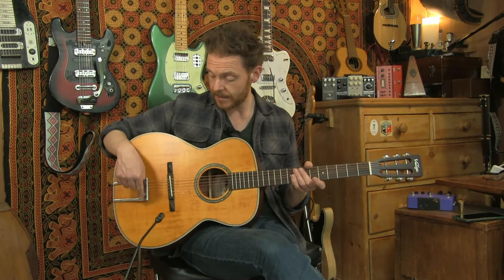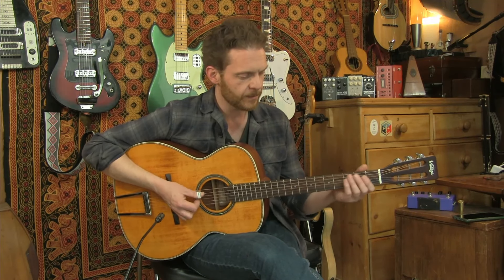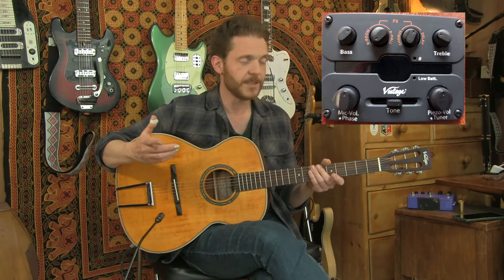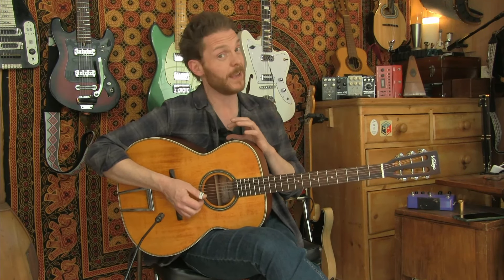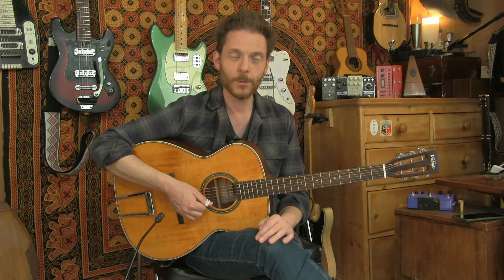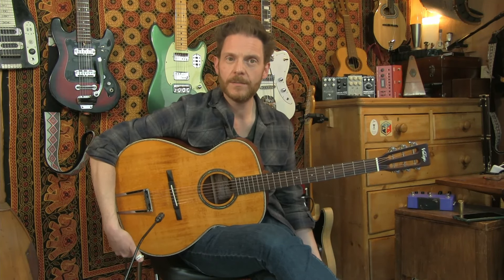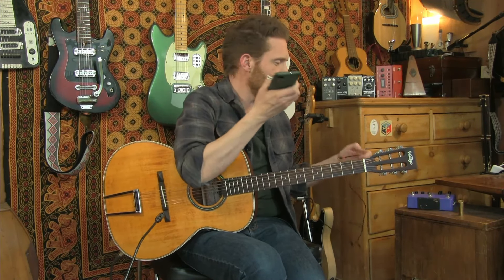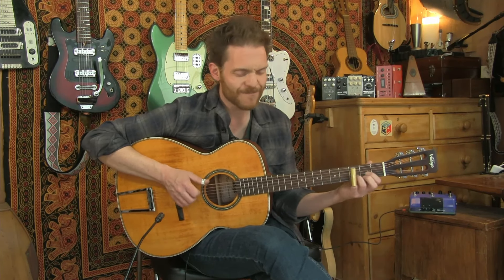The Fret Dancer - an authentic sounding old fashioned fingerpicker with some modern surprises..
The @VintageGuitarsOfficial Fret Dancer ticks a lot of boxes for me - punchy midrange and some nice mid twentieth century styling, designed by a great player, and all the better for it.  I had a lot of fun with it. :-)

0:00 - Intro Jam (Mic Only)
1:04 - The Fret Dancer - a bit of backstory of the guitar and it's design..
2:06 - Specs
3:13 - Strumming demo and thoughts
4:15 - Bluesy picking and more thoughts
5:57 - The Pickup system and Preamp
6:50 - How does it sound? (DI only demo)
8:58 - The Effects, starting with Reverb
11:13 - Chorus and Delay
14:46 - Thoughts on the effects
15:06 - Extra Features - Headphone output, TRRS aux input/output (For phones)
16:08 - Jamming with a track through the guitar preamp
17:15 - Summing up
19:02 - Slide outro (Acoustic - mic only)

Here's what Vintage say -

Designed by the great English guitarist and blues historian Paul Brett, the Vintage 'Fret Dancer' Series of electro-acoustic guitars are launched in tribute to the late Johnny Joyce, a legend himself on the British folk and blues music scene, who dedicated his career to the 12 string guitar.

Whilst performing as a duo partner with Brett, Joyce also played with many blues greats, including Howling Wolf, Jesse Fuller, Reverend Gary Davis, Sonny Terry & Brownie McGee.

VE600 Features
Top: Solid Spruce.

Back & Sides: Mahogany.

Neck: Mahogany.

Fingerboard: Rosewood.

Scale length: 644mm.

Bridge: Rosewood.

Tailpiece: Engraved 'Fret Dancer'.

Saddle: Bone.

Nut: 43mm bone nut.

Electronics:
3 band EQ – bass, middle & treble
4 DSP effects – room reverb, hall reverb, chorus, delay
Phase control
Tuner with LED display
Low batter indicator
Piezo ceramic pick up
Blend pick up
2 AA batteries (not supplied)
On battery box 6.35mm jack socket, 3.5mm headphone input, 3.5mm internal audio recording and audio input

Machine heads: Chrome die cast.